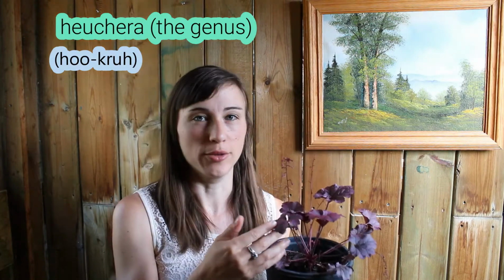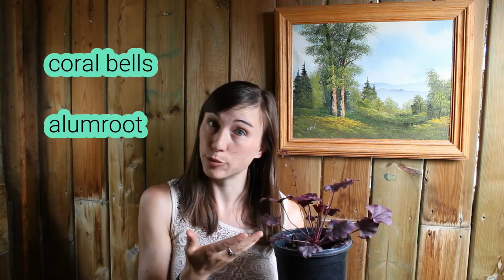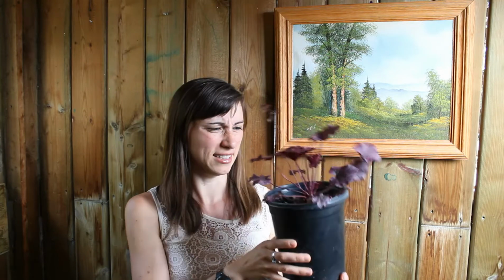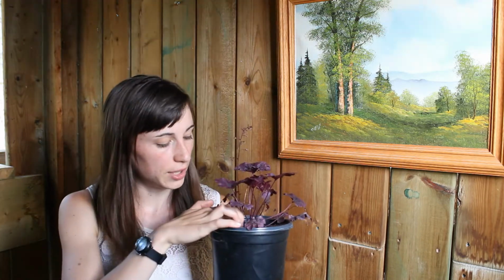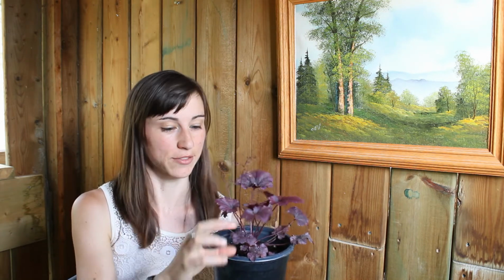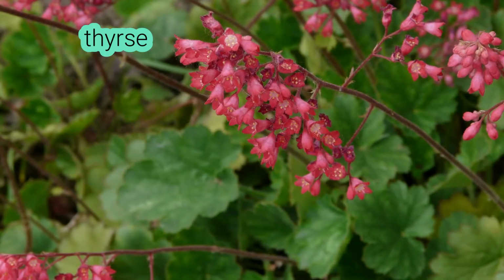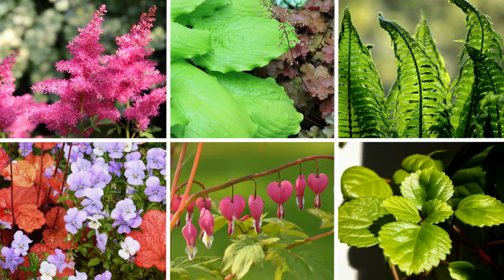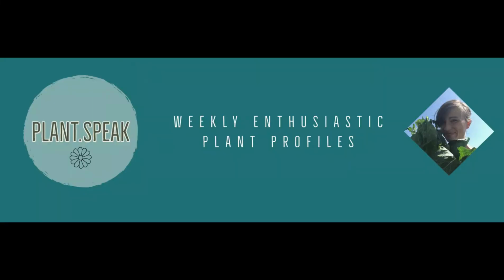Coral Bells/heuchera plant- how to grow/tips and tricks, plant profile/xeriscaping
Heuchera is actually a whole genus of plants, so when I say Heucheras, the options are vast. The Coral bells in this video are a popular Heuchera species that thrive in partial shade areas, but can also tolerate sun!
I find them to be highly resilient plants... they won't have a panic attack if you forget to water, and they mostly keep to themselves!
If you've got an area in your garden that has partial shade and slightly acidic soil, coral bells are an awesome foliage addition to add color and texture to the area.
Grow them with coleus, bleeding hearts, hostas, ferns, plectranthus, any partial shade loving, woodland thriving plant is a safe bet!
Happy planting!

Plantspeak